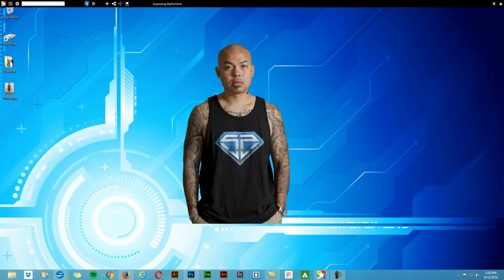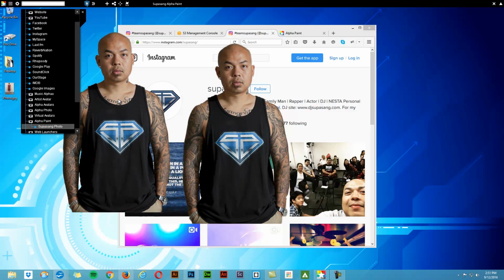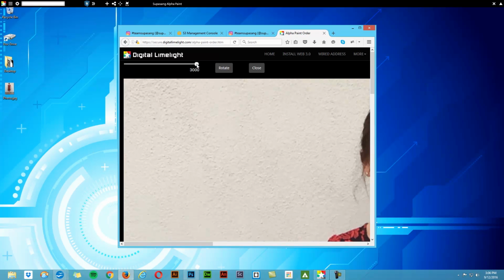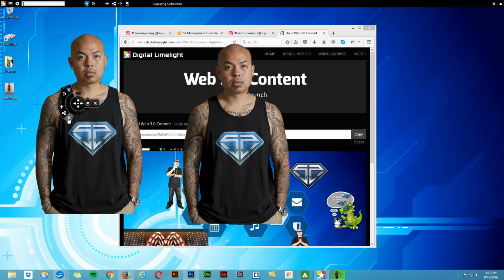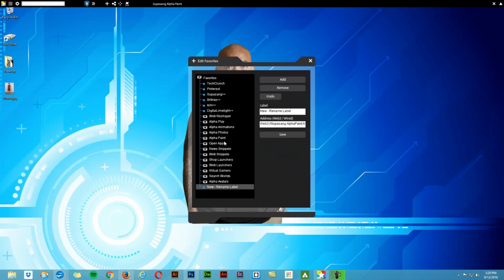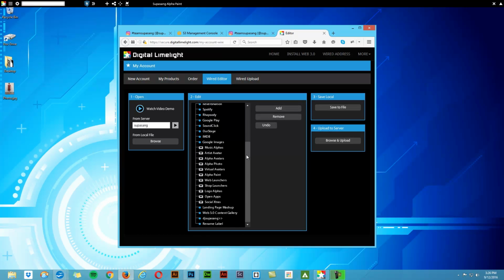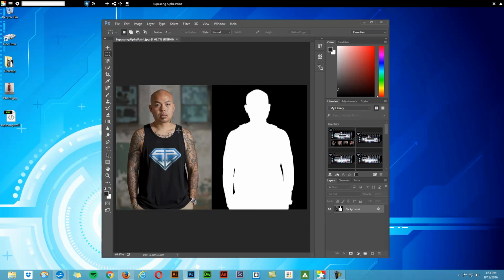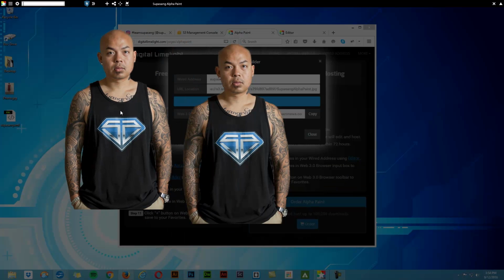Alpha Paint Overview